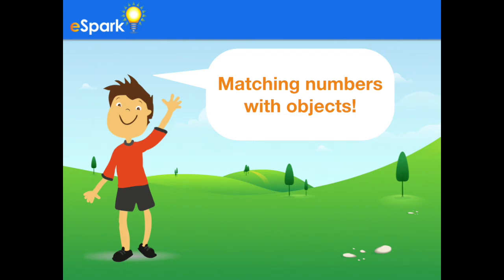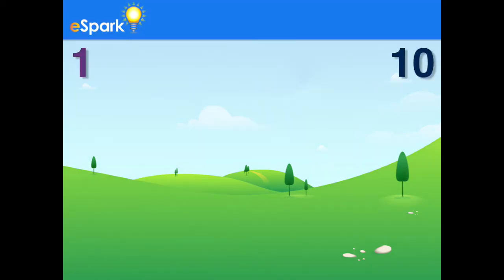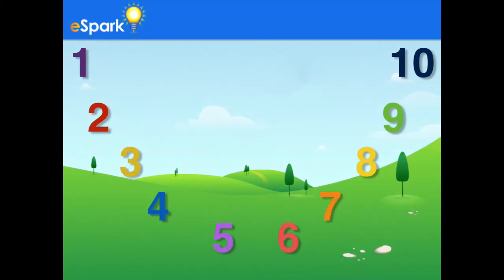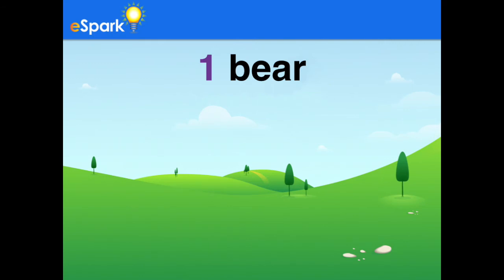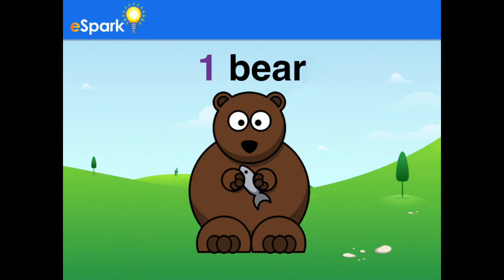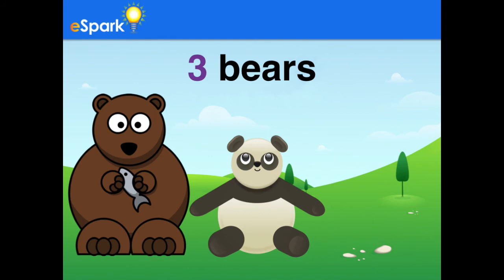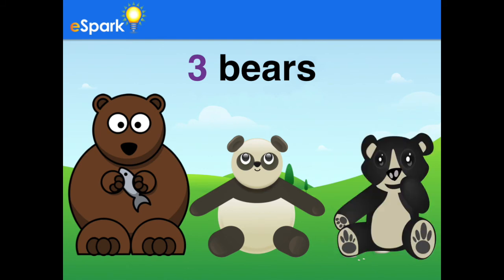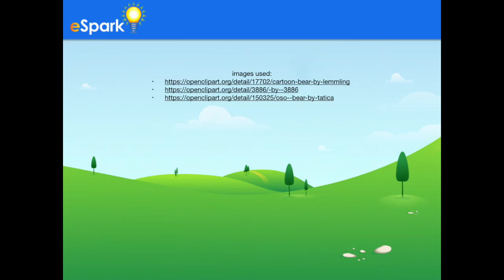Matching Numbers with Objects | Pre-K | eSpark Instructional Video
eSpark Quest intro: How to count things.

In this video, we set the tone for our Pre-K Quest covering the math skill: Count pictures by matching numbers with objects.

eSpark Framing Videos provide explicit instruction on a topic before students embark on their Quest. It's just one more way eSpark is aligned to the science of how we learn.

eSpark is different from traditional online resources because of its unique, play-to-learn approach. Games are an integral part of the learning experience and students feel like they’re having fun while learning and mastering new concepts and critical skills.